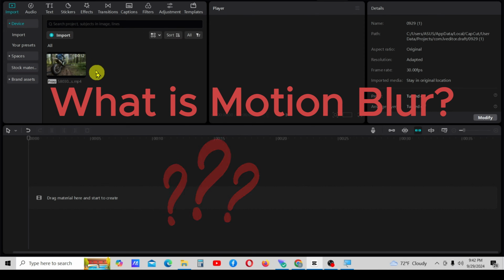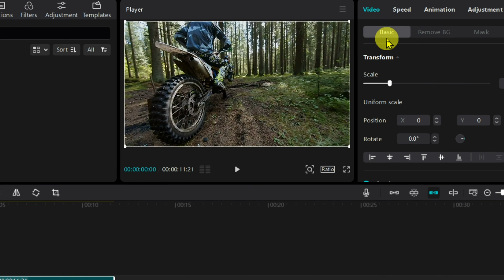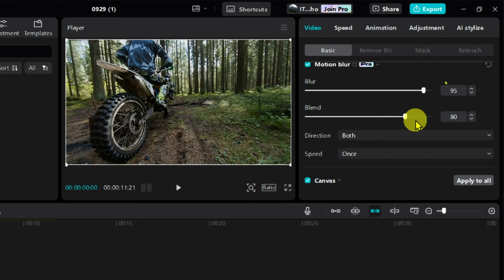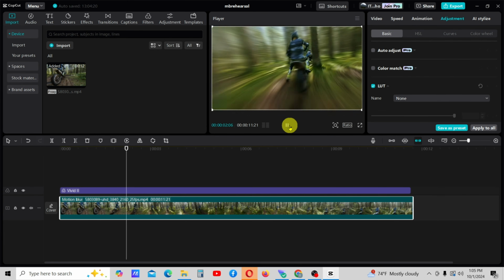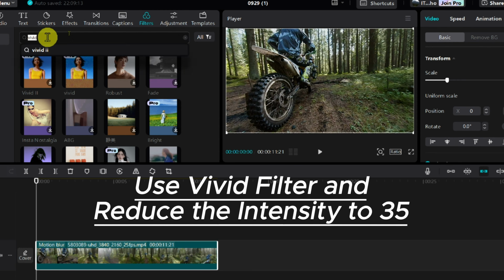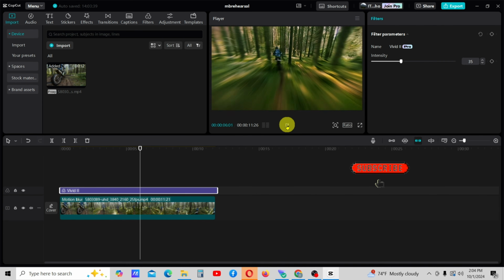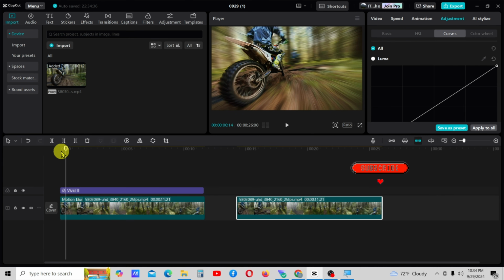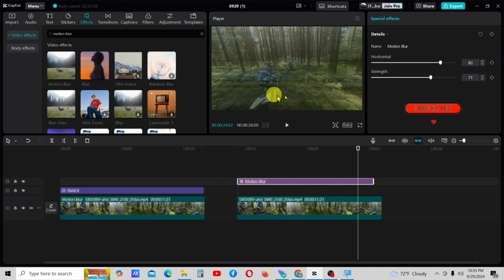Motion Blur Effect CapCut PC | How to Add Motion Blur in CapCut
CapCut PC Tutorials Ep. 27

This is the 27th tutorial in my Complete CapCut PC Course. In this video, I will teach you how to use Motion Blur Effect on CapCut PC.  ❤️

Motion blur is the blur you see in a video when something moves. Motion blur can be one of the most important effects to add in racing games, especially because it makes the game feel more real and gives a better sense of speed.

There are two ways to add motion blur in CapCut PC. I have illustrated both methods in this tutorial and explained the best one.

I've added the source video link below so you can try this yourself. My advice is to follow the same steps I demonstrate by downloading the video from the link. You will be able to achieve the same results as shown at the beginning of this lesson.

Leave me a comment once you achieve the same output as I did. 🥰

After watching this tutorial, you will learn the following techniques in CapCut: 🎯
1. How to add Motion Blur effect from the video tab.
2. How to do cinematic color grading.
3. How to add Motion Blur using the effects tab.
4. Why you should not use the blur effects from the effects tab.

Chapters 🎯
0:28 What is motion blur.
0:54 Using Motion Blur in the video tab.
1:17 Adjusting the parameters of the Blur feature.
2:20 Add Cinematic color grading to the video.
3: 45 Adding Motion Blur using the Motion Blur effect in the effects tab.